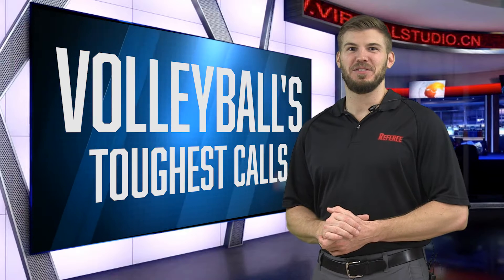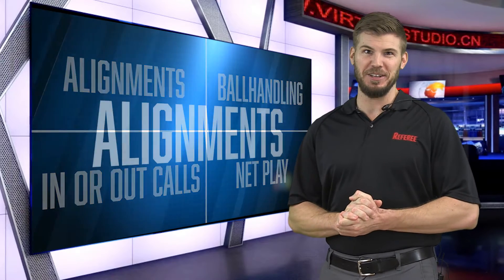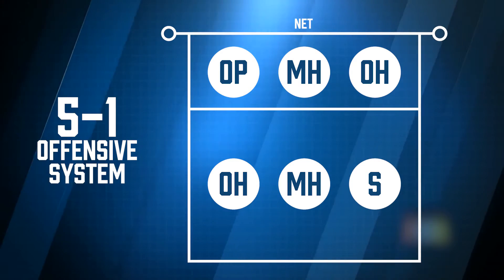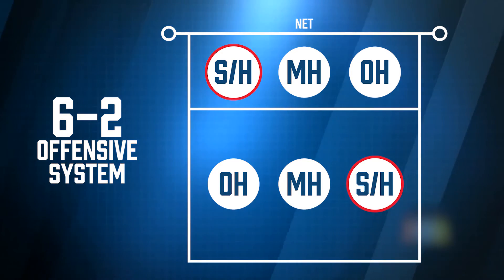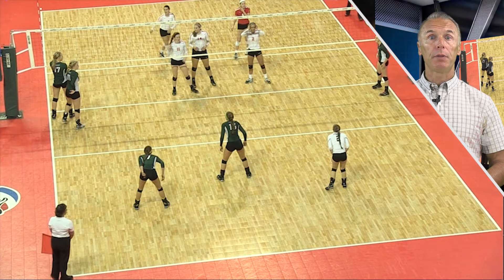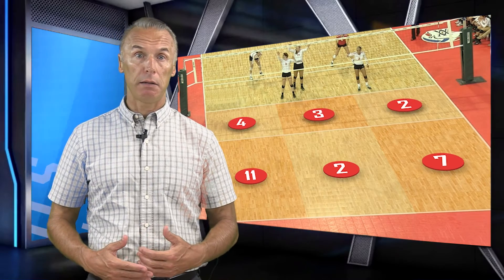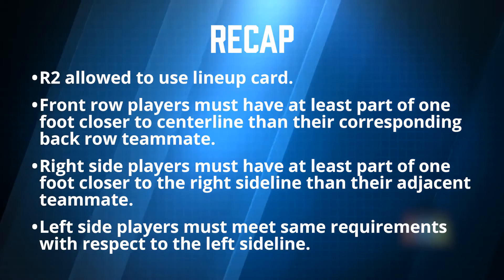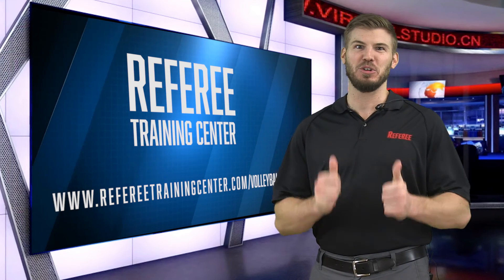2016 Volleyball TTU Demo